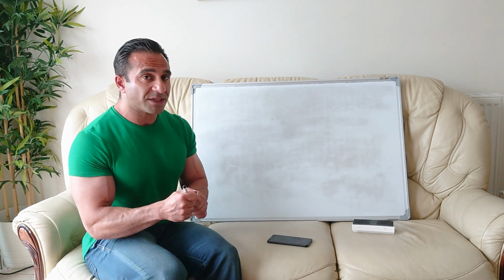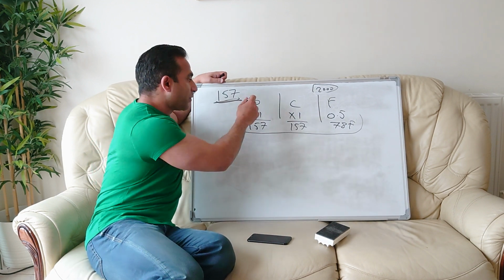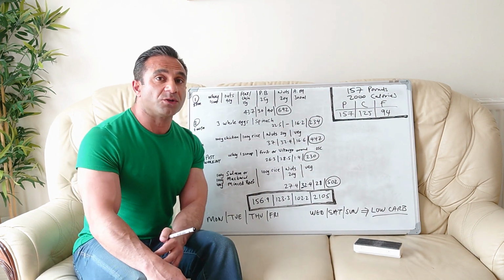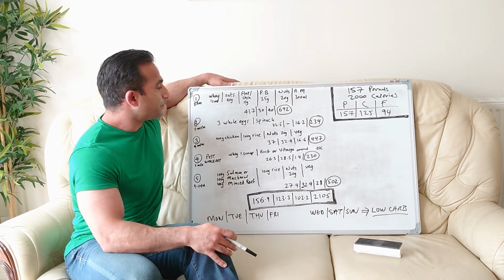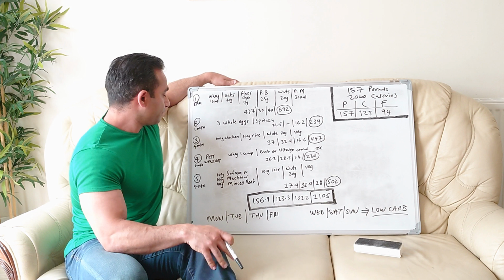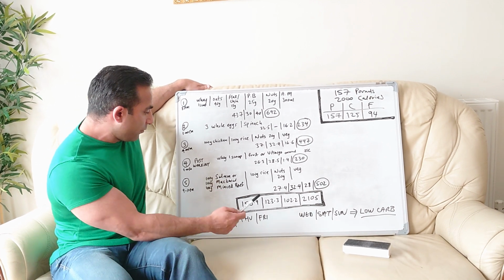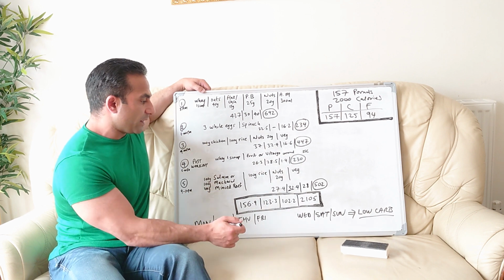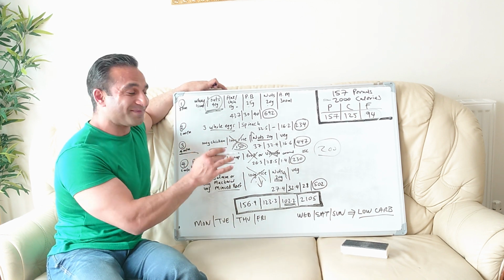2000 CALORIE BODYBUILDING CUTTING DIET | MACROS | ALL MY MEALS | CARB CYCLING Build muscle burn FAT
My complete cutting diet , how to work out your calories and macros on a cut , full breakdown of each meal and also how i carb cycle.